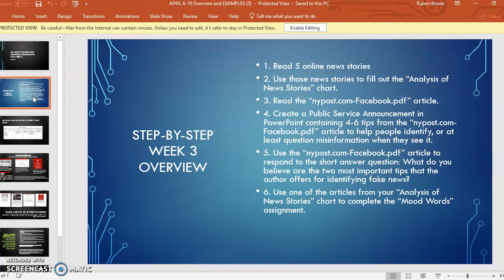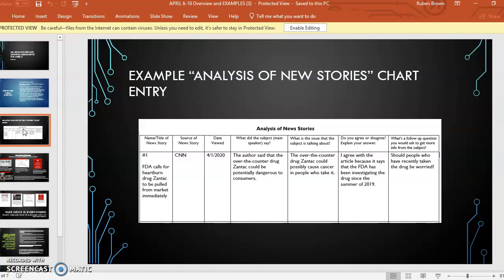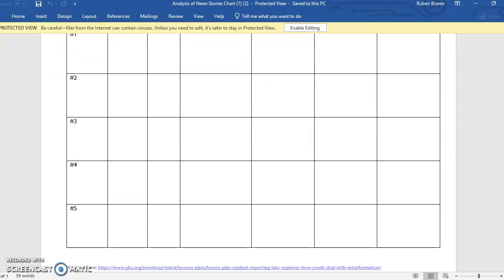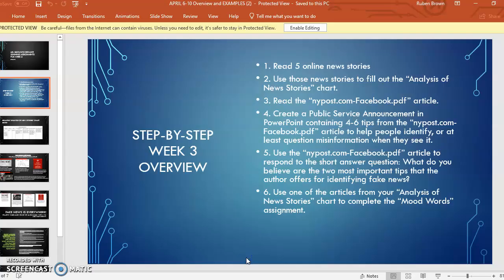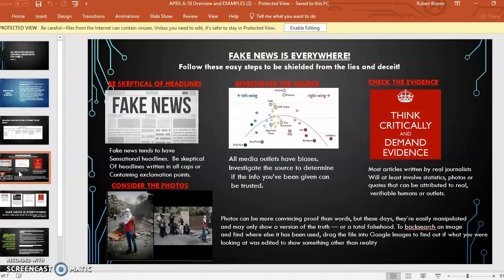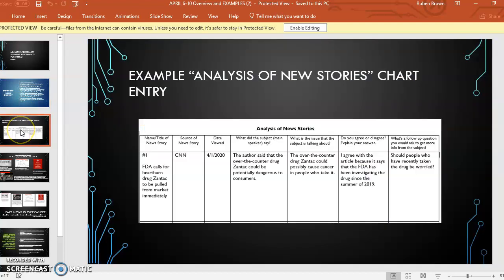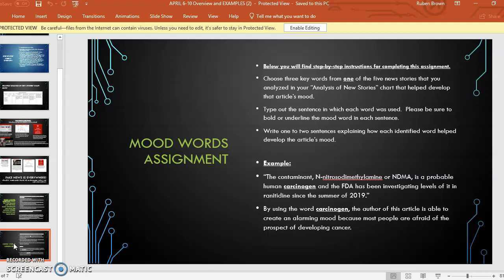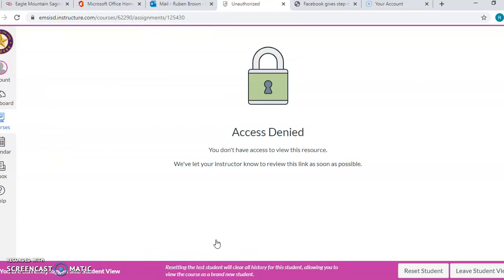Mr. Brown April 6-10